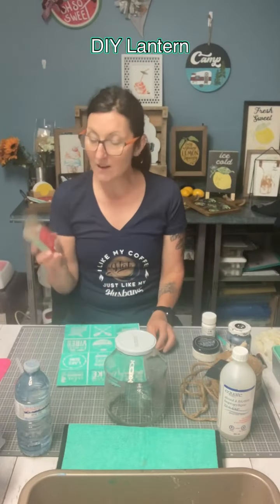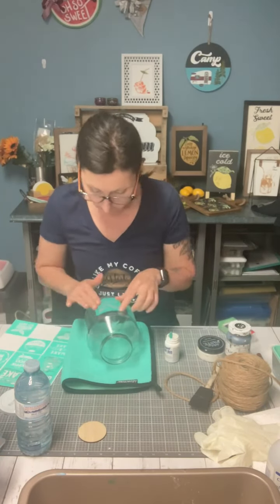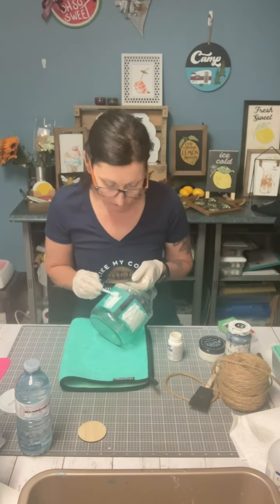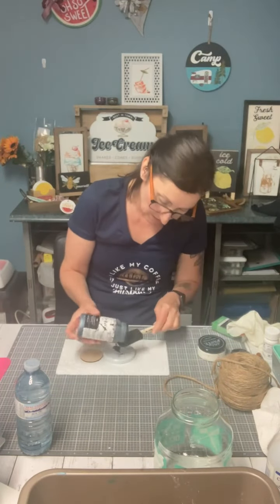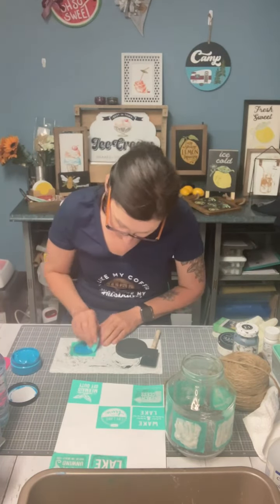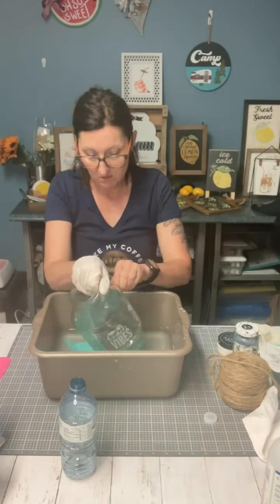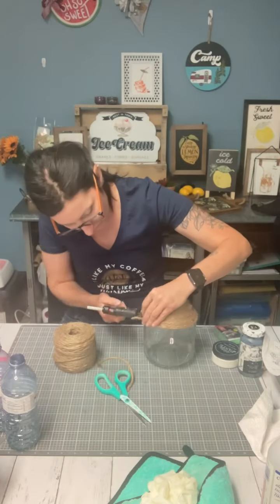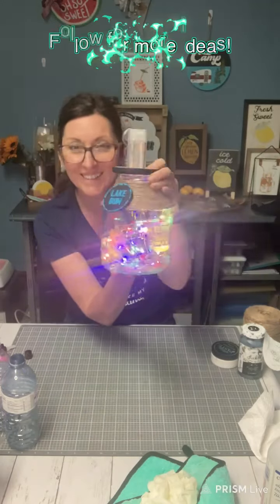DIY Lantern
Create a professional-looking lantern for your patio that exudes summer vibes. Use etching on glass for a more realistic appearance. Shopping Cart